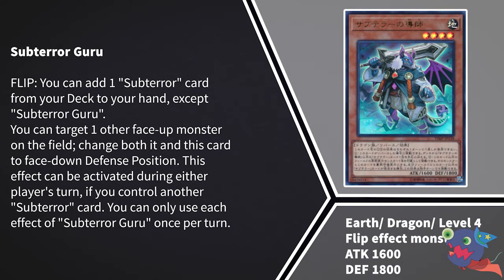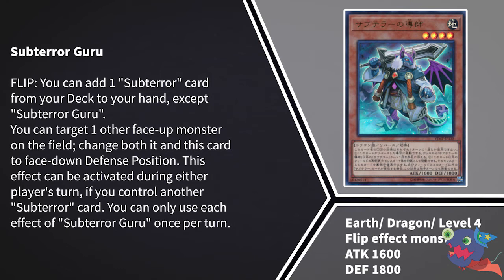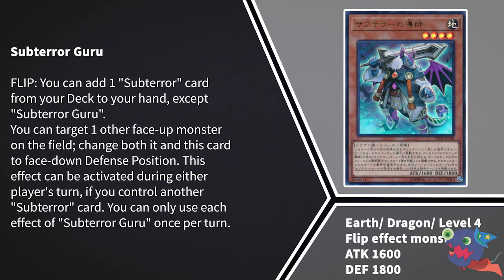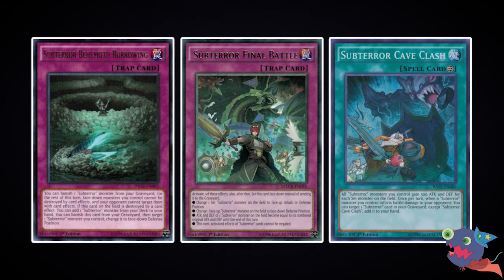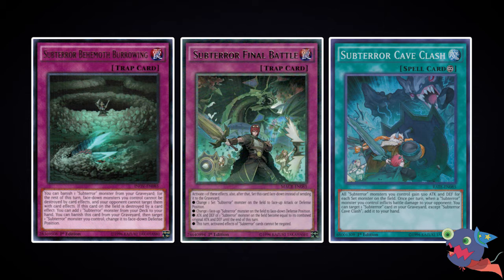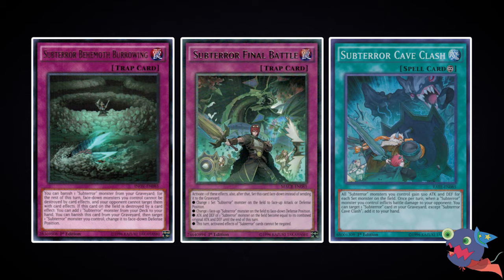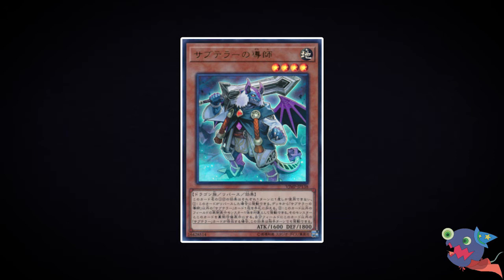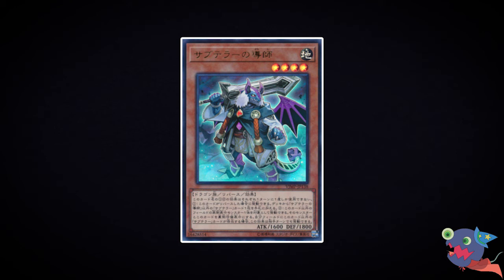Subterror Guru: How good is the newest addition to the archetype?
An in-depth look at the level 4 dragon flip-effect monster subterror guru.